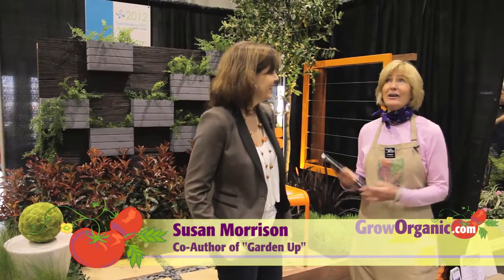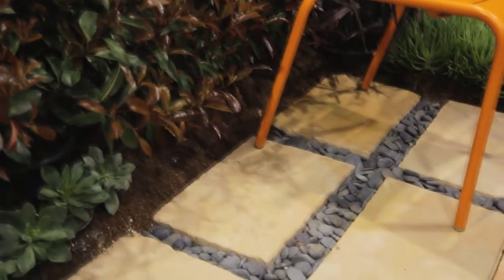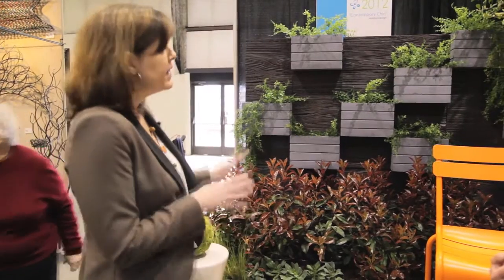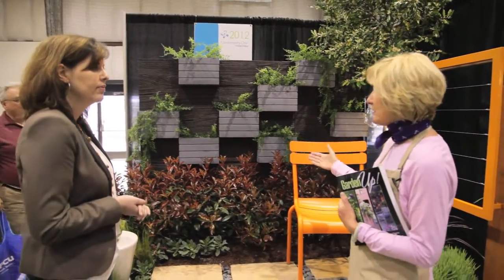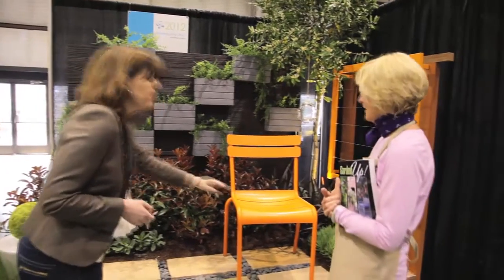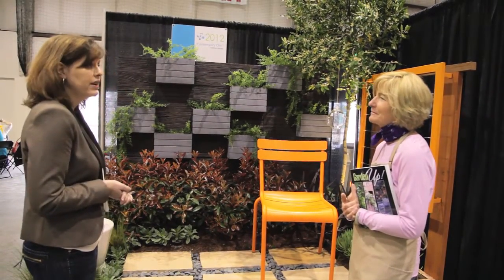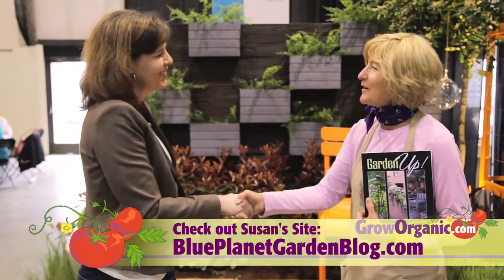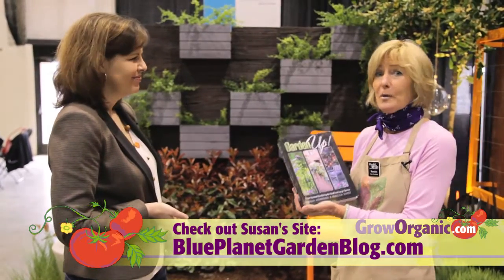Vertical Gardening San Francisco Flower & Garden Show 2012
Tricia interviews Susan Morrison co-author of "Garden Up" at the San Francisco Flower & Garden Show 2012 about vertical garden design. They are discussing a beautiful garden design by Habitat Design entitled "Contemporary Chic."